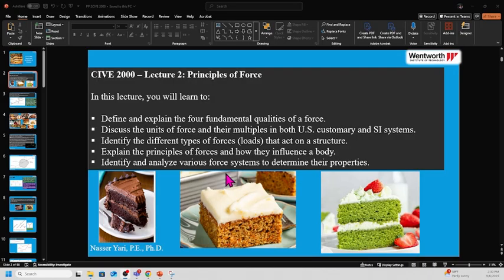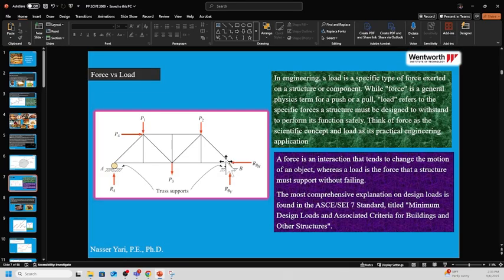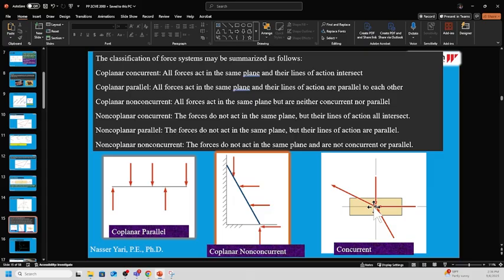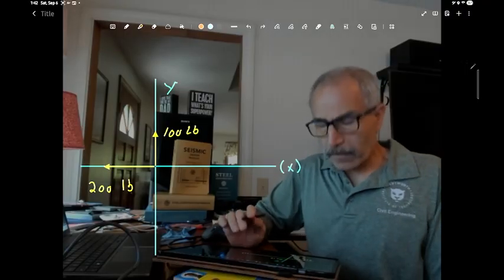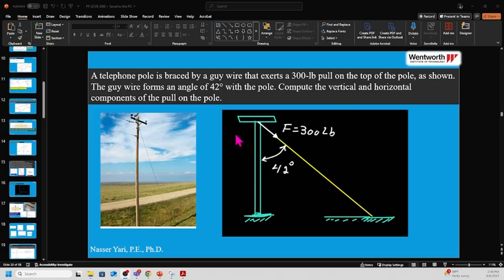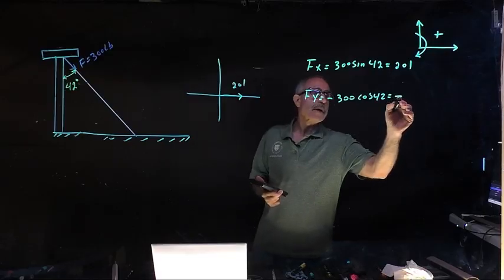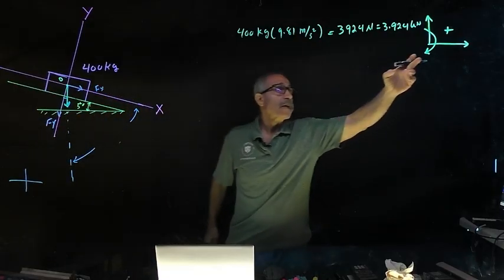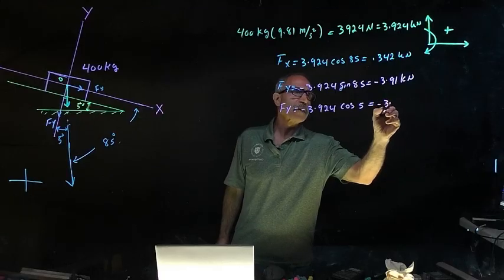Statics and Mechanics Materials Lesson 2. Forces. Vectors.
Characteristics of a Force for Engineer and Architectural Students